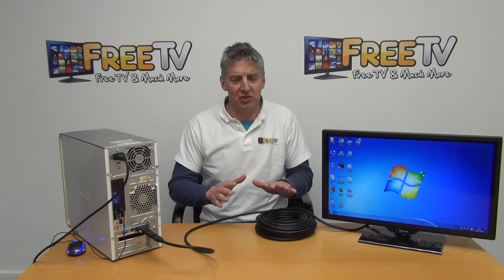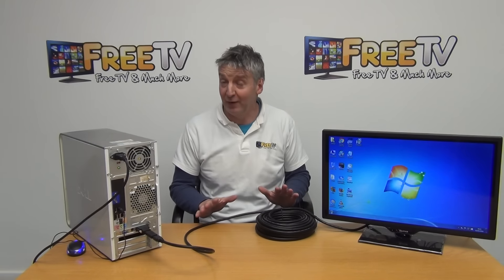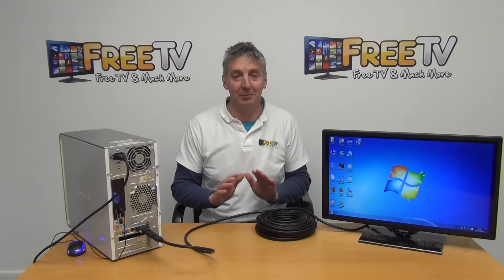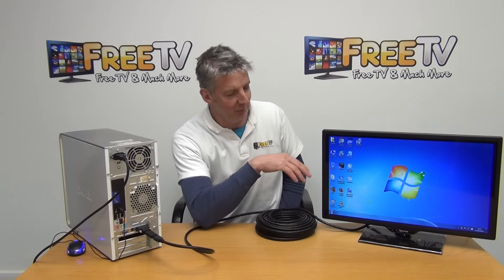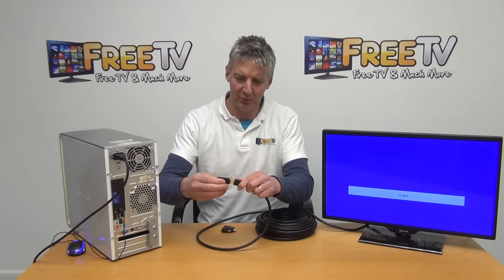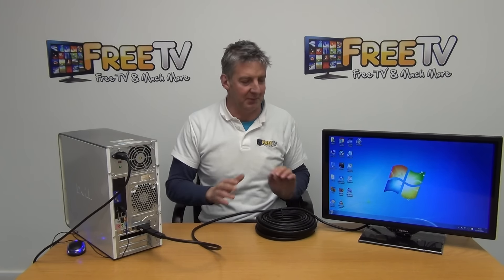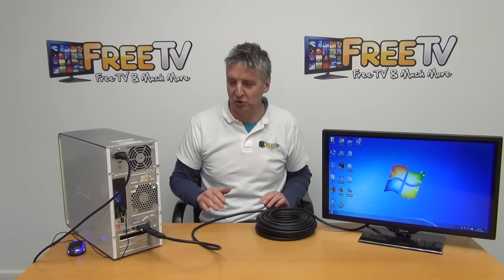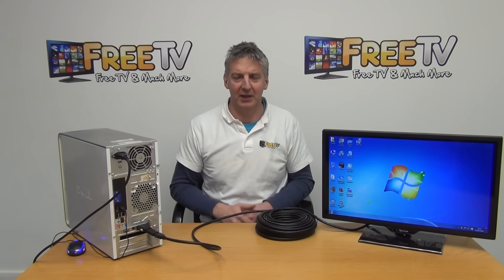DVI to HDMI Cable Range